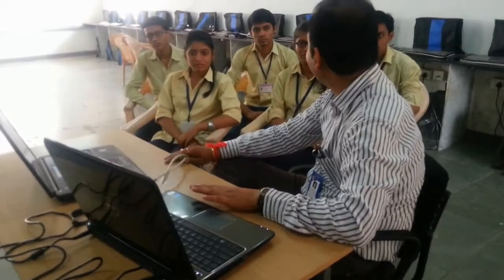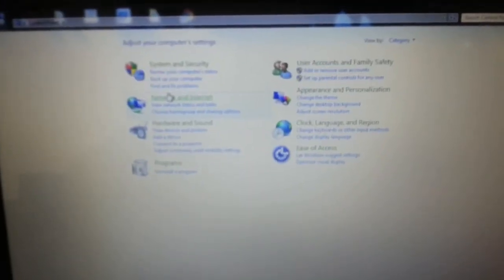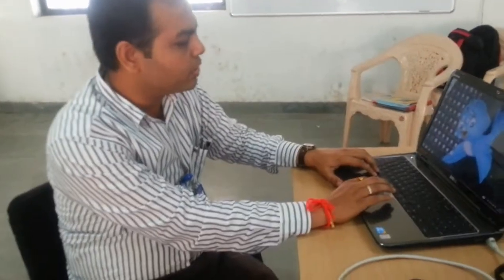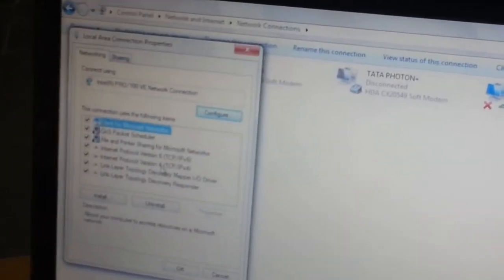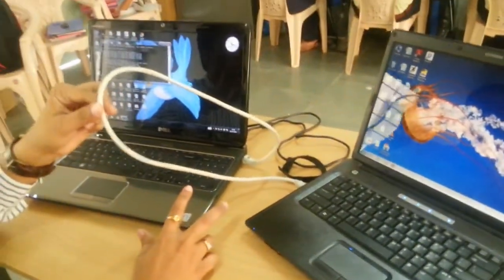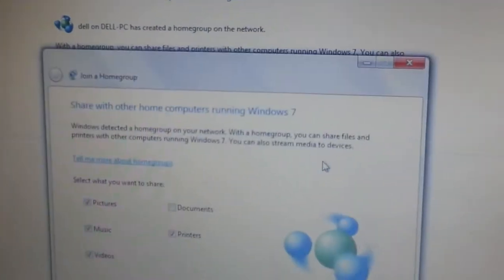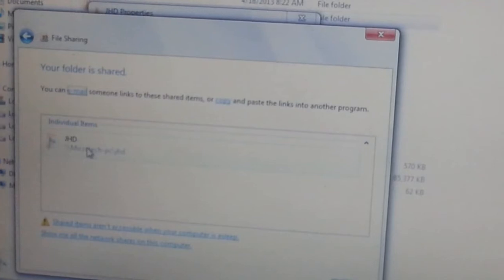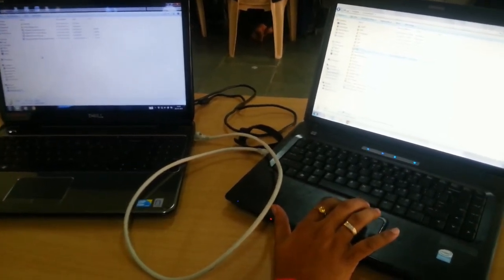Computer Networking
Practical: Connecting two windows 7 computers in a network and sharing a file.
By Vishvendu M. Bhatt, I/C Head, Computer Engineering Department, Jayvantrai Harrai Desai Polytechnic, Palsana, Smt. Sumatiben Bhatt Education Campus.